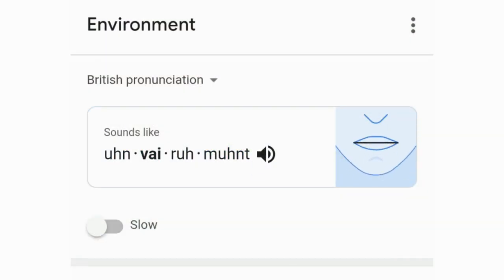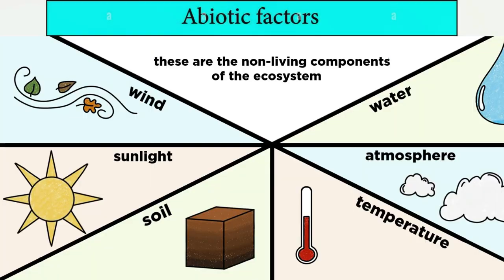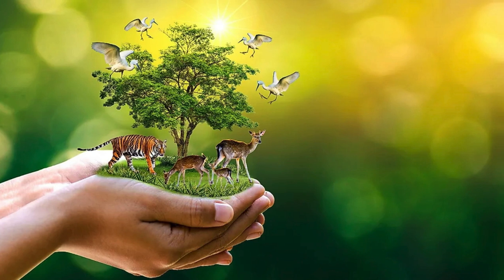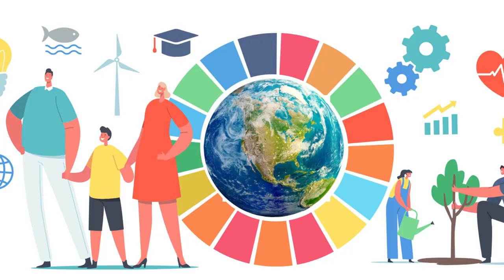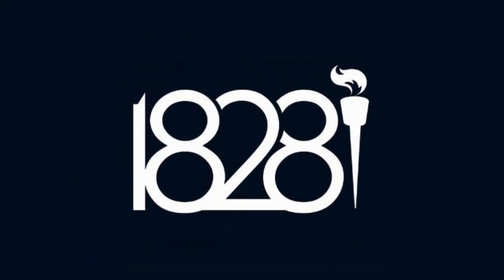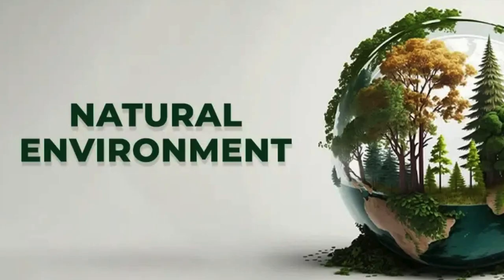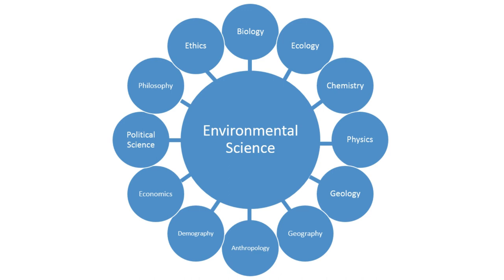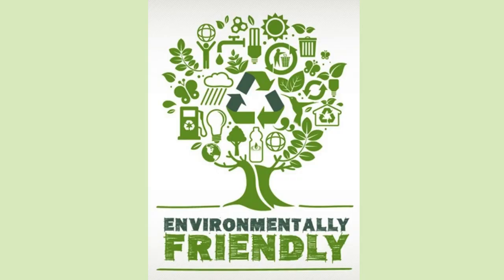EcoWord ENVIRONMENT| Ecodictionary - Babul ngo | Environmental words & phrases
Babul ngo is building the Dictionary in video format dedicated to ENVIRONMENT - Nature, Ecology, Biodiversity, Sustainability, Climate Change etc., Each Word or Phrase related to Environment is explained.
Environment is a young science and the terminology needs to be elaborated to avoid any possible confusion and for wider awareness.
All the physical surroundings on Earth are called the environment. The environment includes everything living and everything nonliving. The nonliving part of the environment has three main parts: the atmosphere, the hydrosphere, and the lithosphere.The natural environment or natural world encompasses all living and non-living things occurring naturally, meaning in this case not artificial. The term is most often applied to Earth or some parts of EarthThe three types of environment are:
Internal environment.
External macro environment.
External micro environment.

1.Environment can be defined as a sum total of all the living and non-living elements and their effects that influence human life. While all living or biotic elements are animals, plants, forests, fisheries, and birds, non-living or abiotic elements include water, land, sunlight, rocks, and air.
2. the circumstances, objects, or conditions by which one is surrounded.

We invite the public to sponsor making or such EcoWords to help in this vital Environmental Education. You can sponsor a single EcoWord, group of Ecoword or even cosponsor it. Every tiny bit is really helpful.